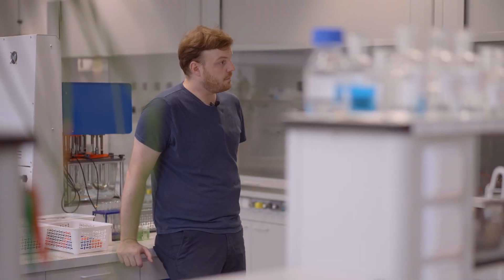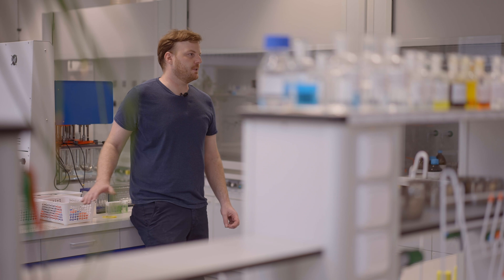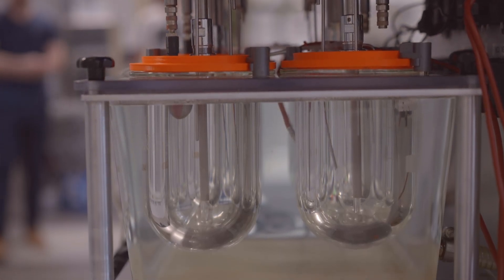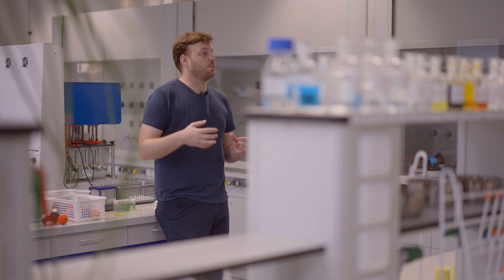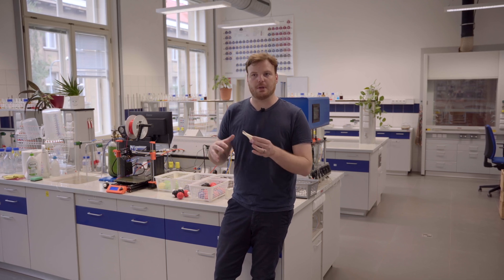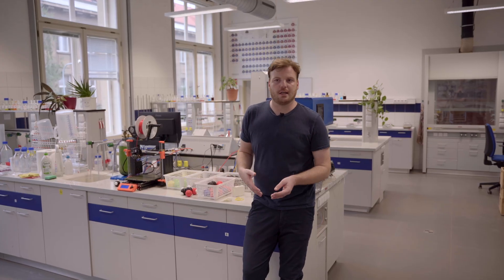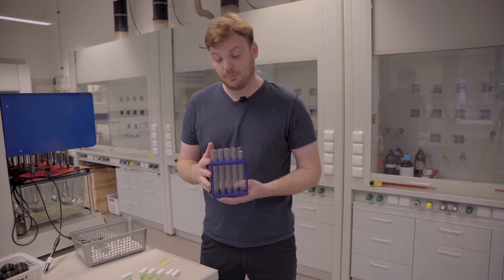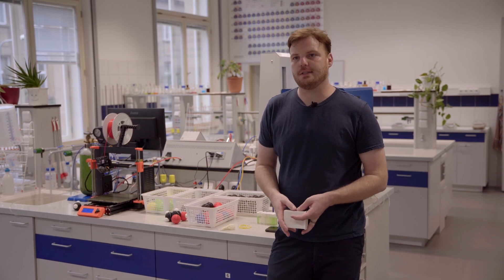Let's print some atoms! Learning chemistry in schools doesn't have to be boring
Looking for a way to make science class more exciting? The Institute of Teaching and Humanities at the University of Chemical Technology in Prague has found a solution with 3D printing! Using our 3D printers, they've created a magnetic building set for chemical elements that allow students to physically build and understand the makeup of different compounds and they are not stopping there. It's a hands-on learning method that makes the subject more relatable and engaging.